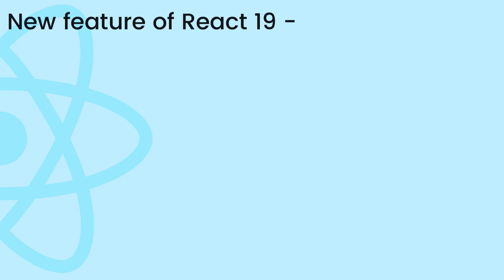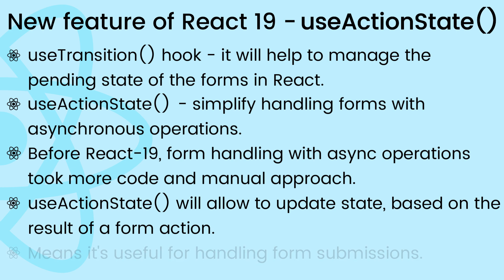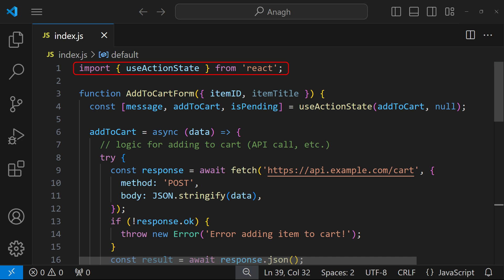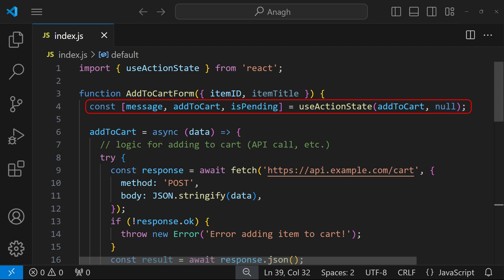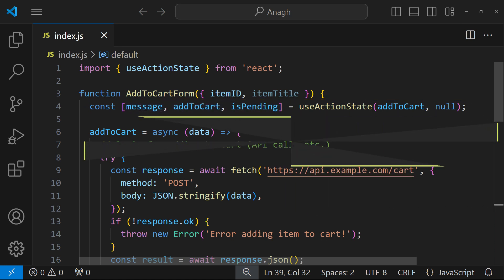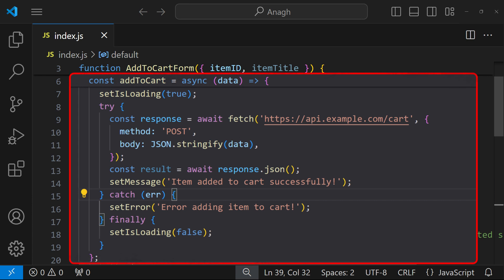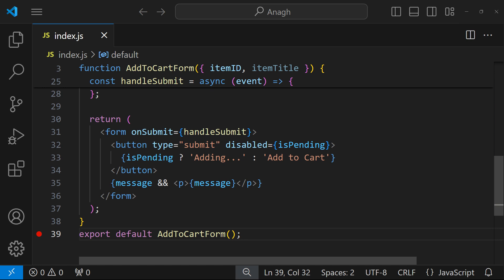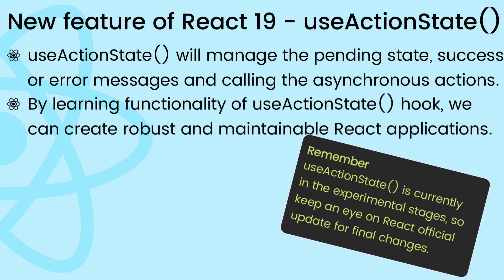New feature of React-19 - useActionState() | AnaghTech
In this video, we are going to discuss another new features of React-19, i.e. useActionState() hook.
This hook simplifies handling asynchronous operations within React components especially related to forms.